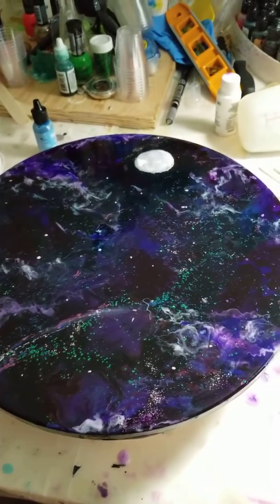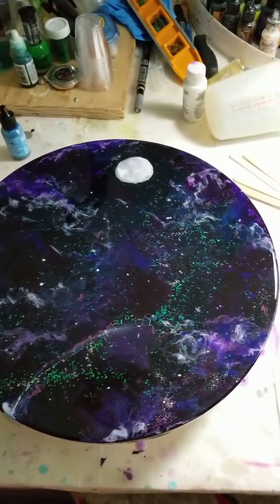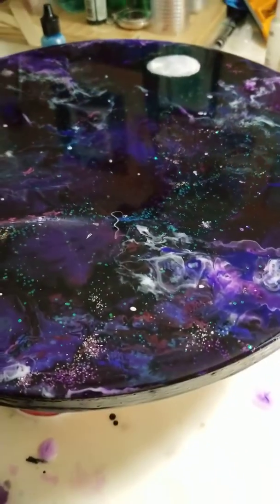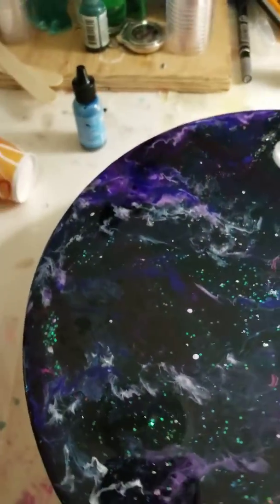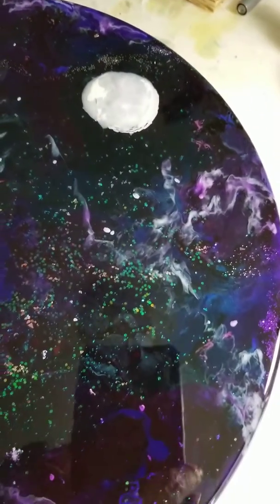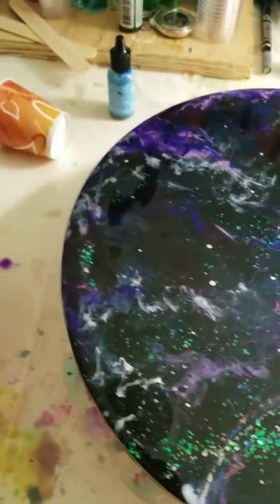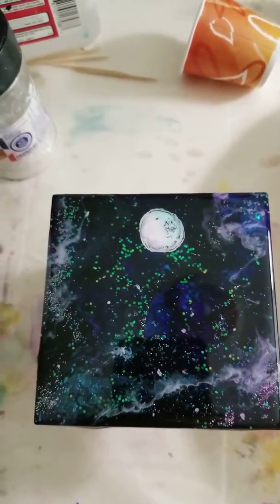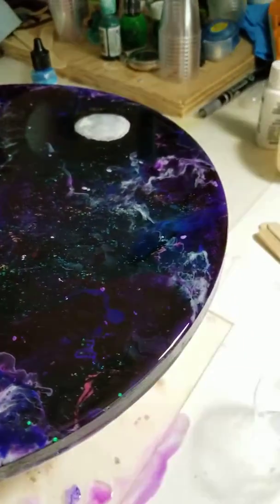Acrylic paint pour. Finished with Alcohol ink tinted resin.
This one turned out so pretty I think. Just poured the alcohol ink tinted resin this morning. Poured the acrylics yesterday. What do you guys think? 🥰